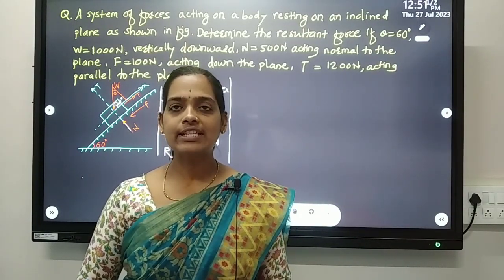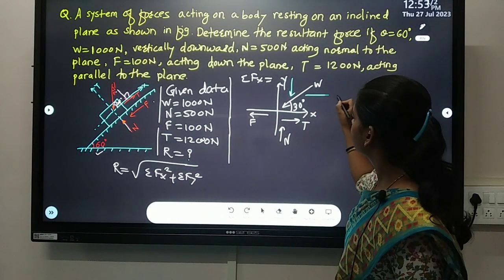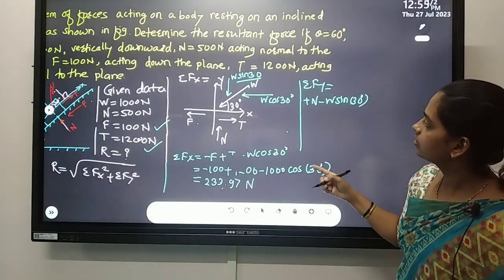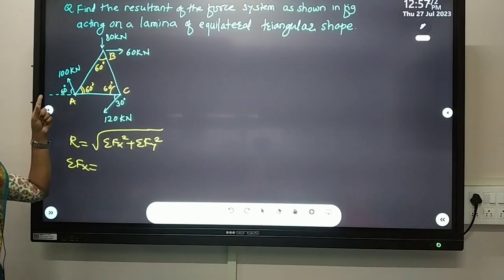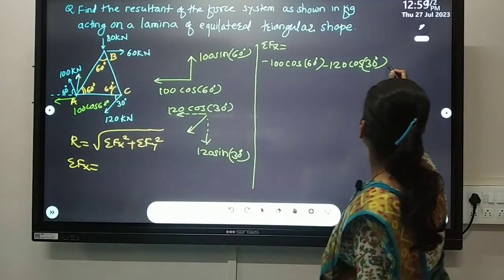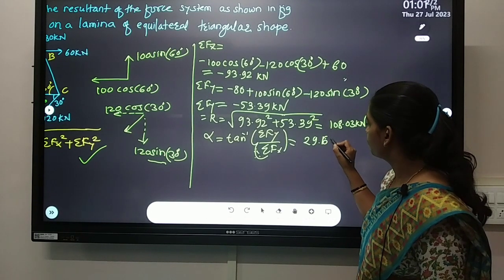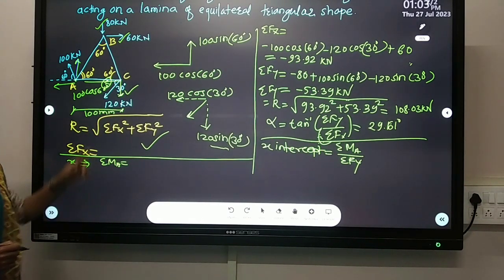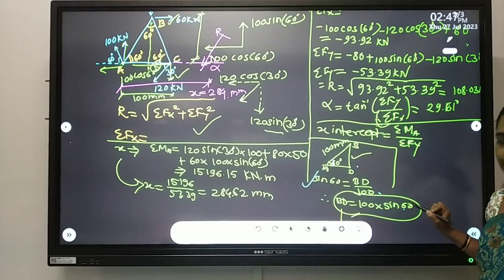numerical on resolution of forces